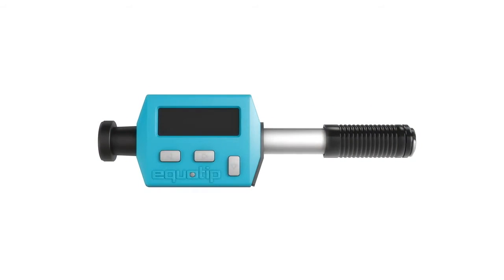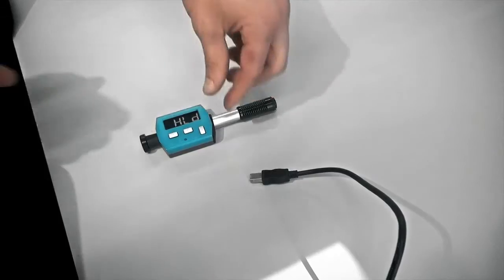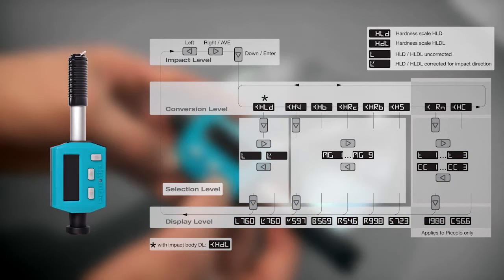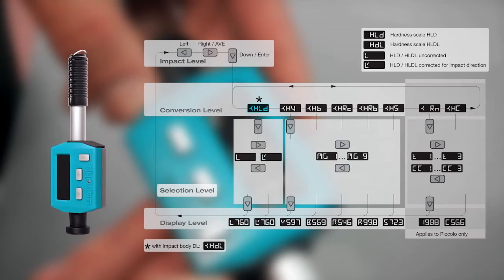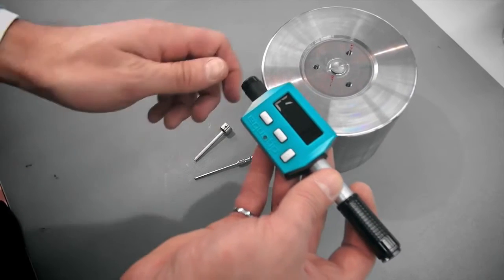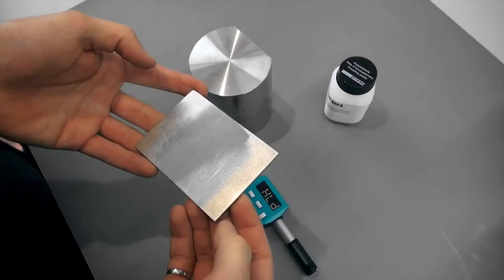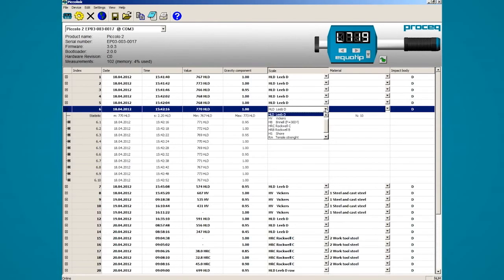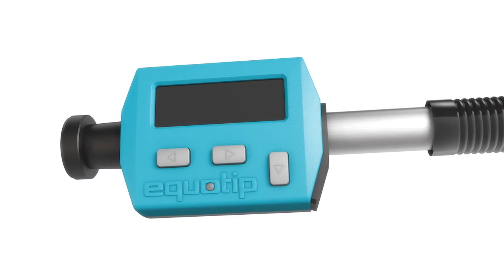Видеоинструкция Equotip Piccolo ENG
Портативный твердомер для металлов

Bambino 2: Для быстрых измерений твердости на месте